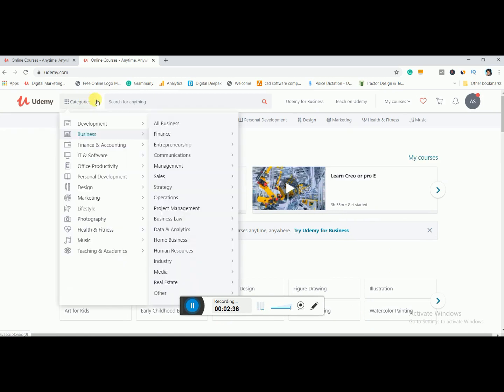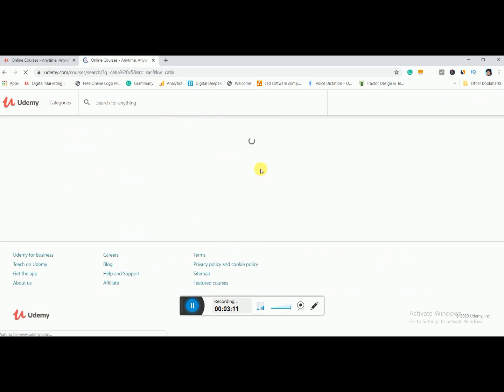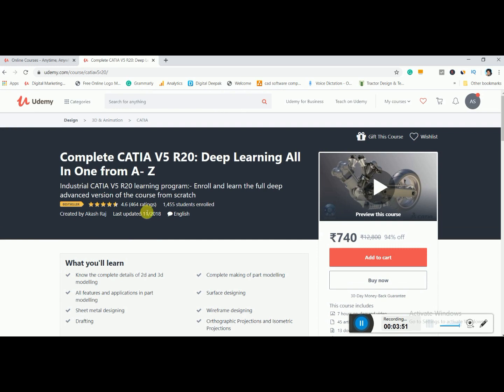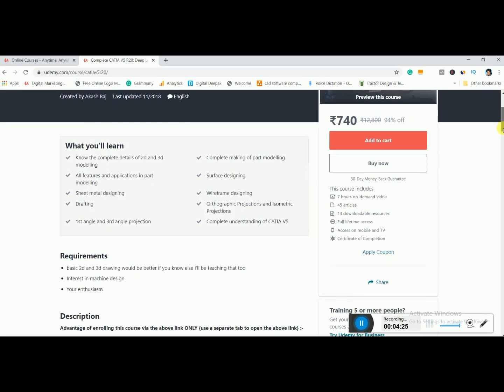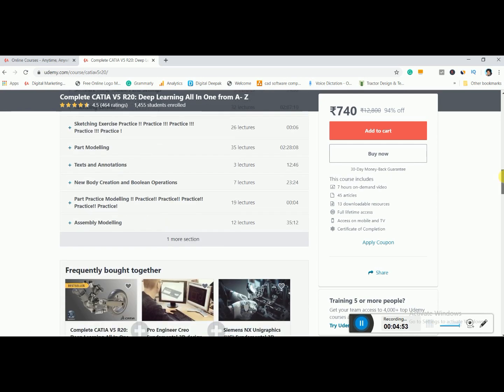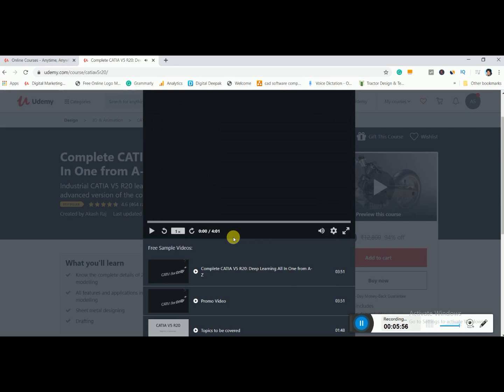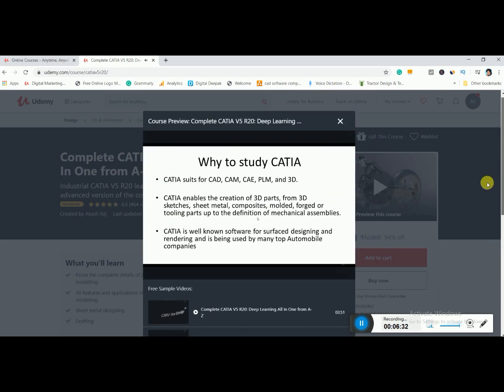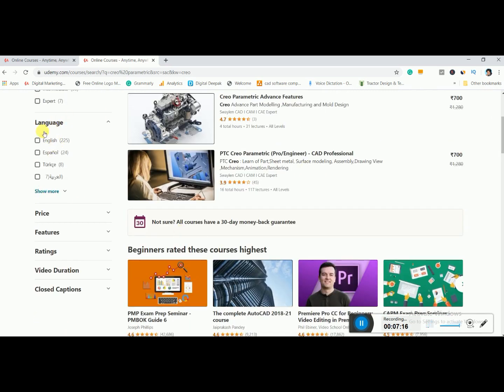Online CAD Courses Paid / Free for Mechanical Engineer I Learn Catia, Creo, GD & T l Udemy online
Hello Friends,

Best Platform to learn Online CAD courses Like Catia, Creo or GD & T also Product Design.
Please Check the Above Link.

As per my Experience Udamey having Unique Advantage
1.Good Quality Contain
2.Lifetime Access
3.Affordable Prize.

100% Working & Genuine Website.
1. Fiverr - Buy Services - CAD work/ Modeling/ Drafting / Analysis / Animation / Mechanism

2. Ysense- If You want to Earn Online. Earn 5$ Per Day.

JOB Update - 33   Mechanical Design Engineer
Mechanical Design Engineer,  Experience Holder 1 to 5 Years I Creo, Catia V5, UG Nx

100% Working & Genuine Website.
1. Fiverr - Buy Services - CAD work/ Modeling/ Drafting / Analysis / Animation / Mechanism

2. Ysense- If You want to Earn Online. Earn 5$ Per Day.

3.Boya Mic
4.32 GB memory card
5.Power Bank
7.Wireless Mouse

Please Check & Apply if your profile is matched with given job Opening.

Check Below Video  for Fresher Mechanical Engineer

1.Mechanical Engineering Design Service Provider Company? Info for Fresher Mechanical Design Engineer

2.TOP 100+ Mechanical industries in India I Important tips for Fresher B.E / B.Tech Student

3.Top Best CAD/CAM/CAE Design Training Institute In India for Mechanical Design Engineer l IGTR CIPET

4.How to find a job for Fresher Engineer in Hindi

5.Walk-In Drive_ Process Step By Step Explain_ for All Engineering Student

Business

Training in CAD/CAM/CAE & Domain

Connect Also

with Regards,

Mechanical Design Skill